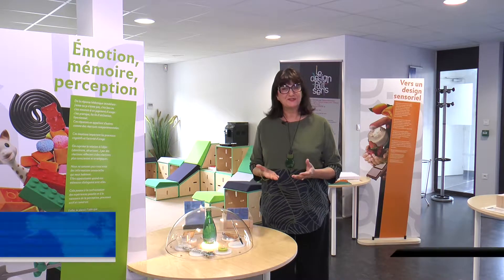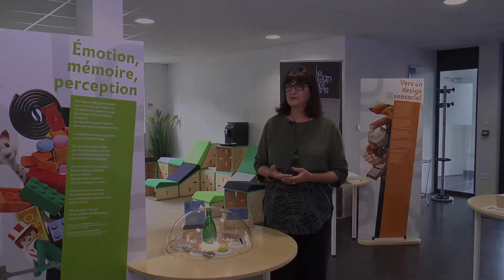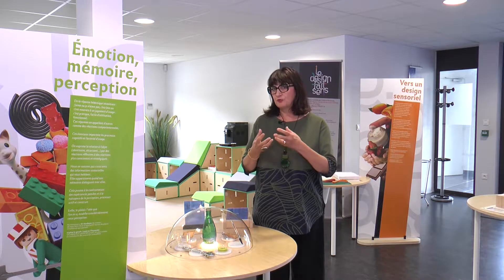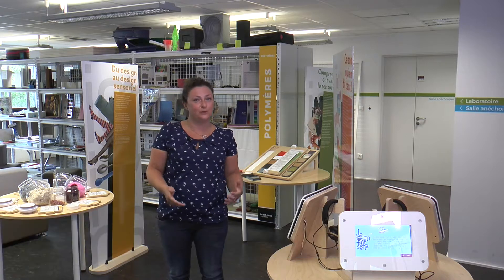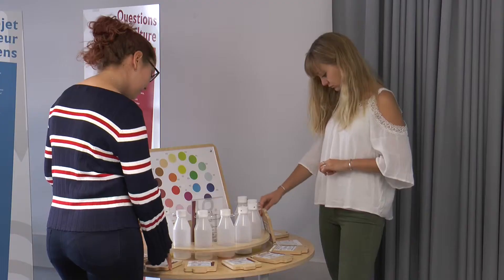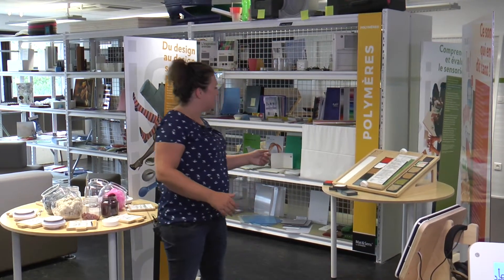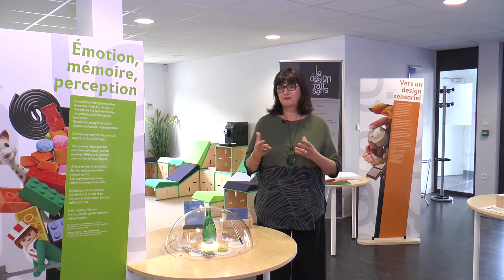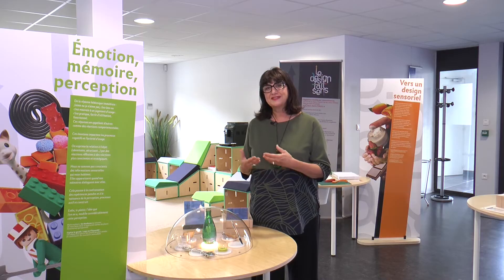Le design fait sens, exposition de Centre•Sciences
Présentation du contenu de l'exposition interactive réalisée par Centre•Sciences.